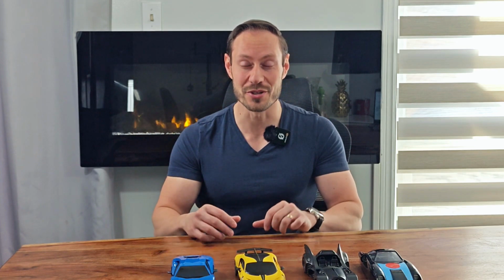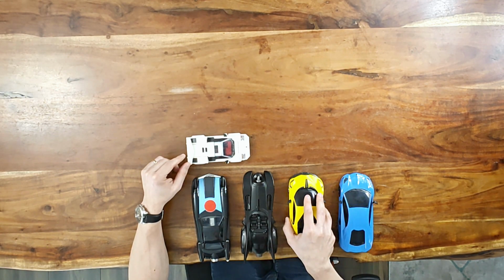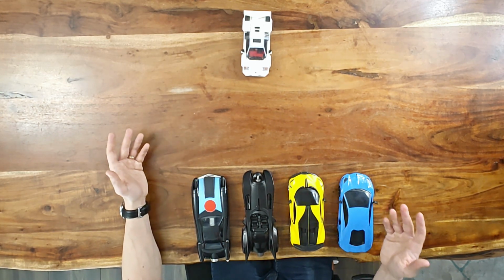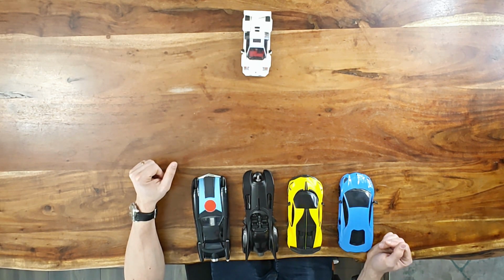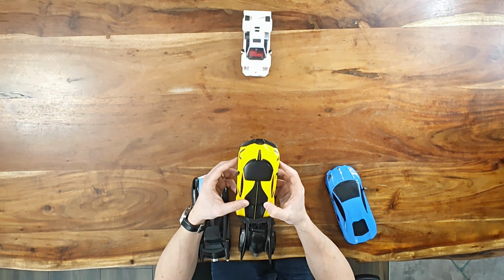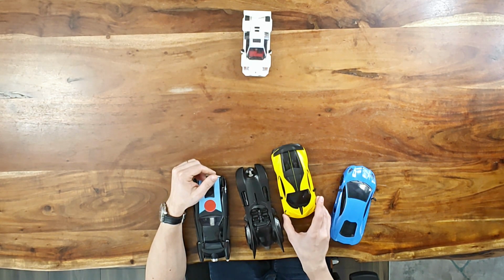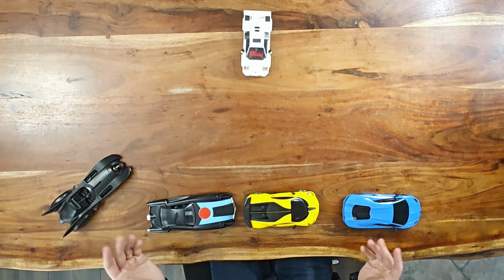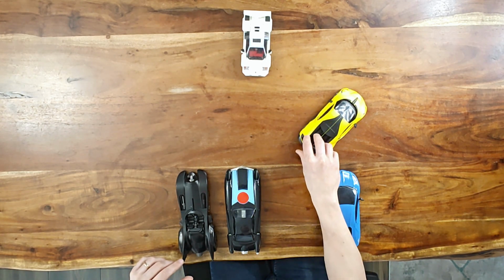Just stop, do this instead!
So many people think that backing in to parking spaces is challenging and a waste of time.  Here is my opinion as to why that's wrong.